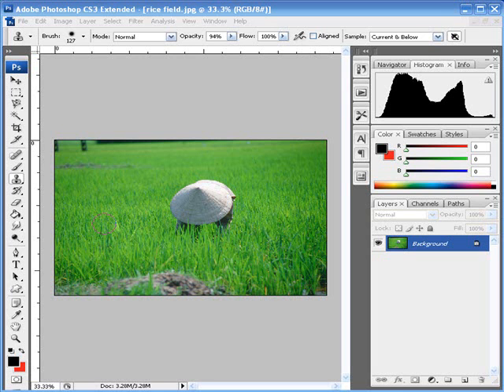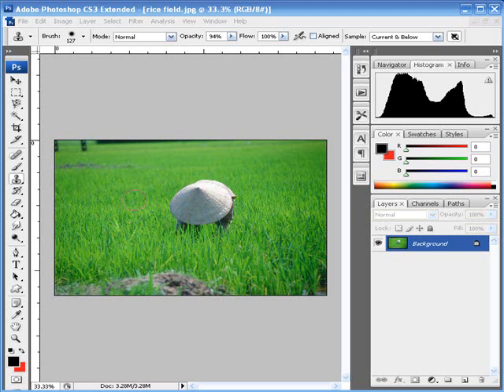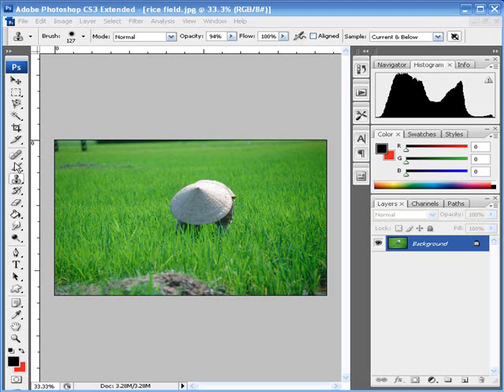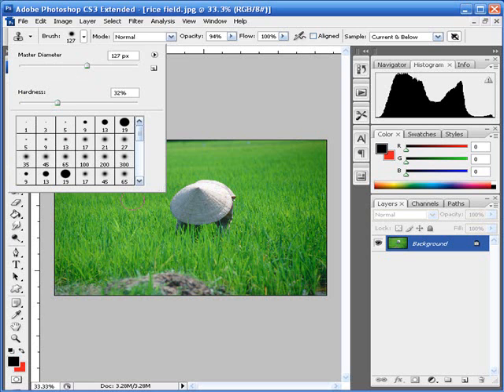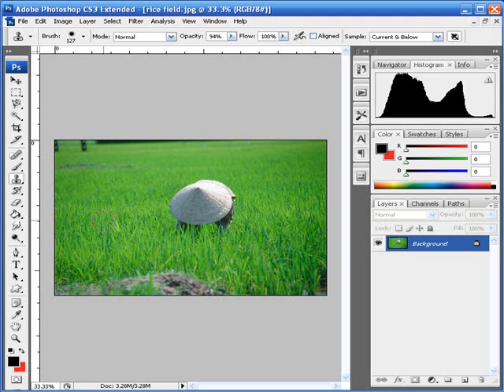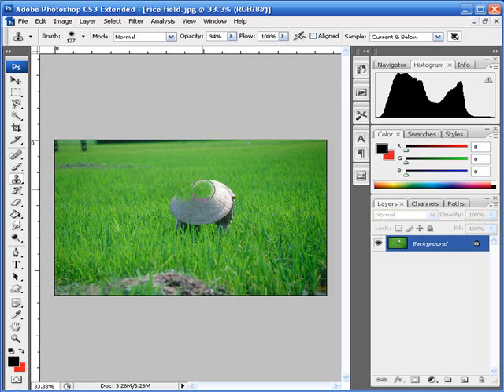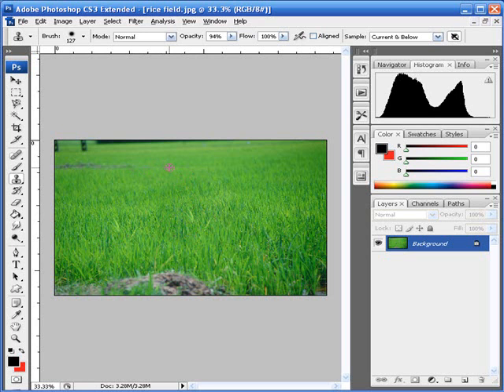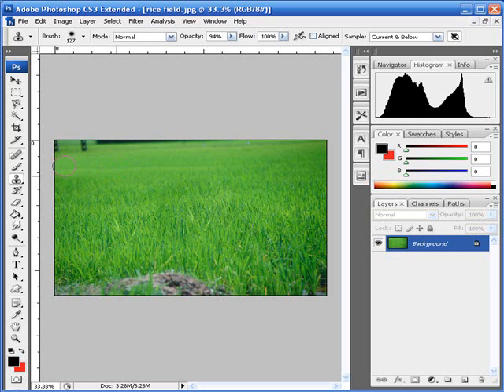Photoshop: Remove Unwanted Background Images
In this tutorial ill show you how to remove unwanted background elements such as rubbish or a random person. in this ill show you how to use the clone stamp tool.